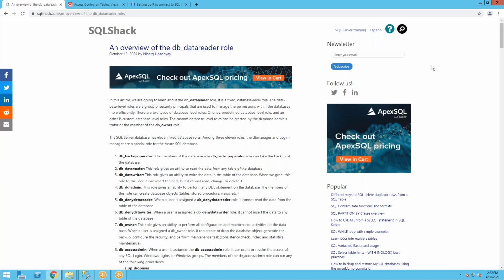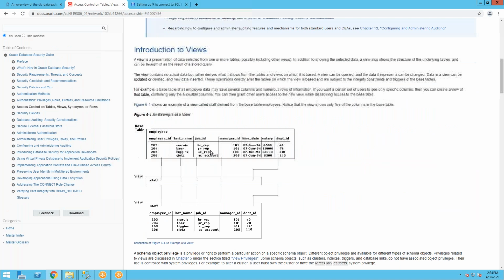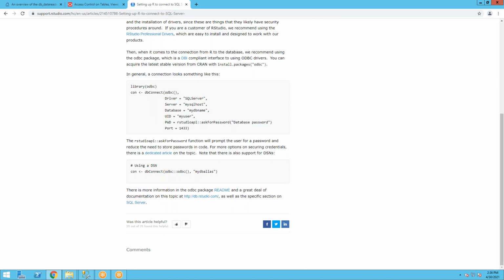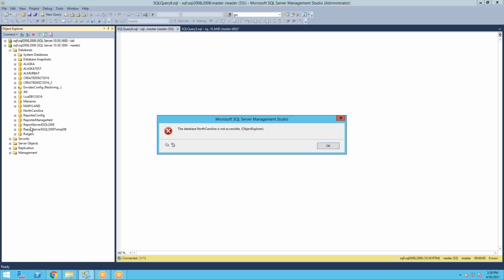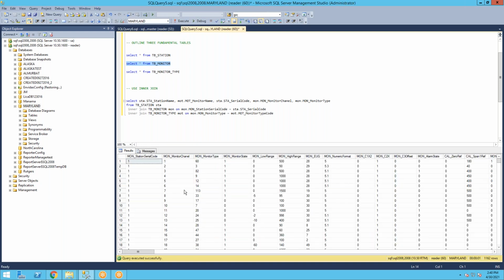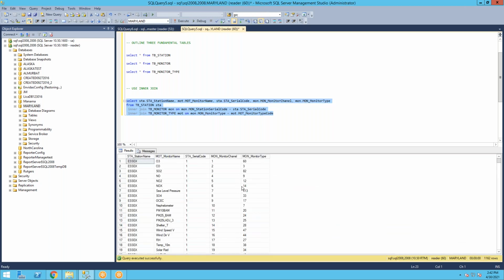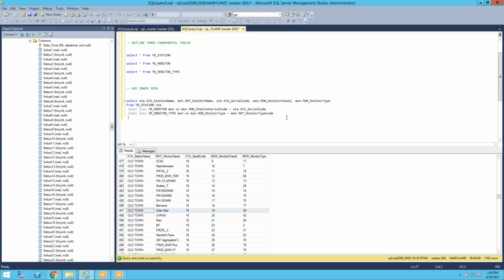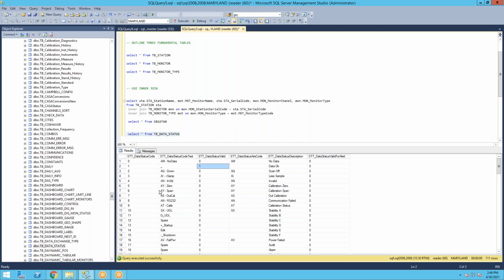WEBINAR - External Data Access Concerns and Recommendations